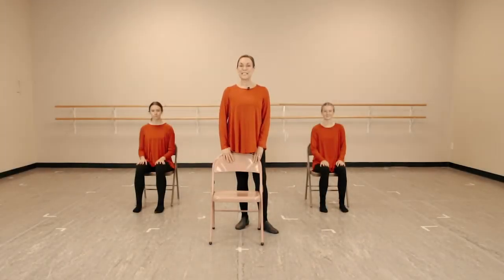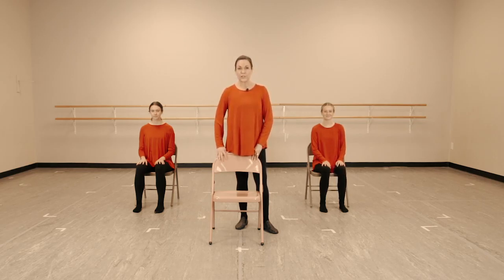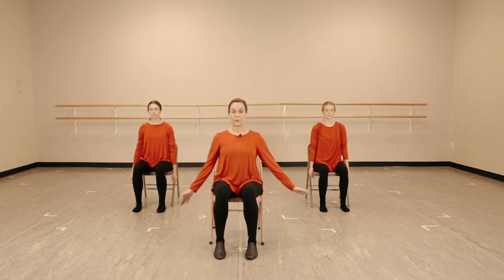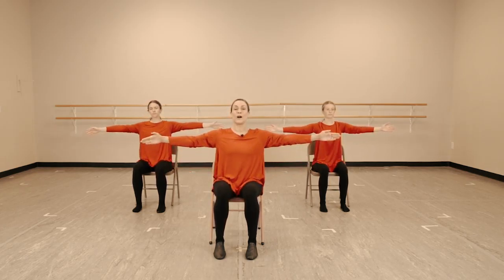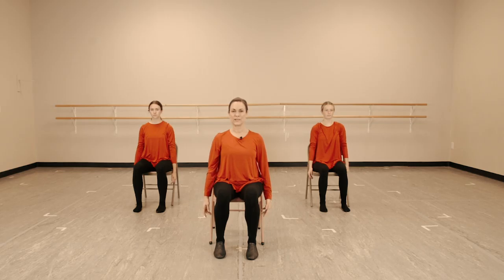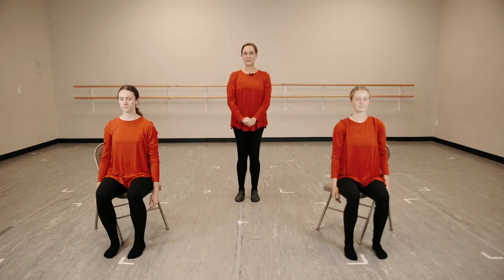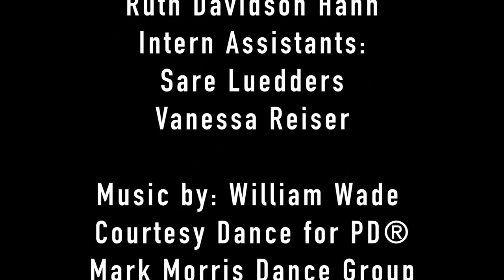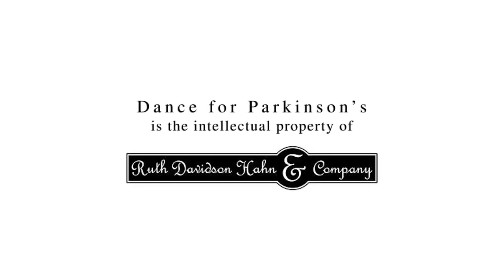Parkinson's Nebraska, Dance for Parkinson's Series, Class 5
Ruth Davidson Hahn & Company
Fun Challenge Class
Featured Character Dance - Fortune Teller
With Ascending and Descending From Chair Option